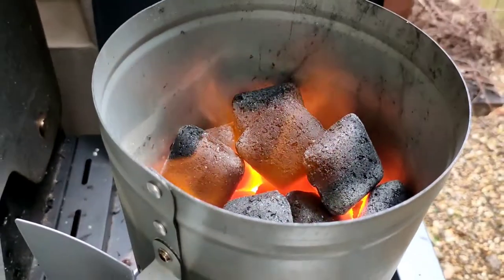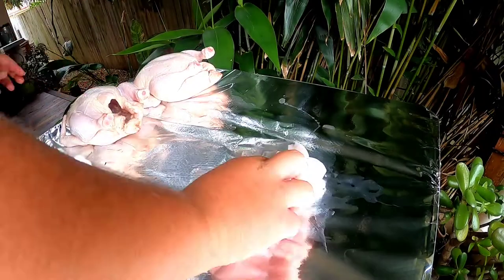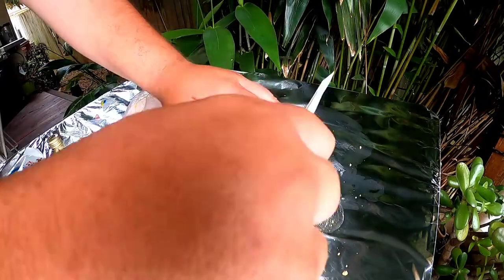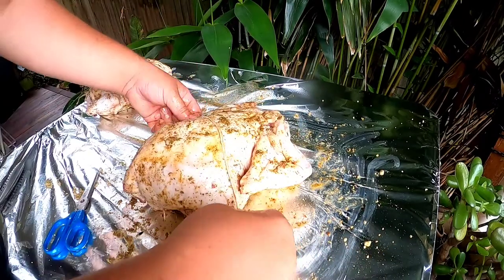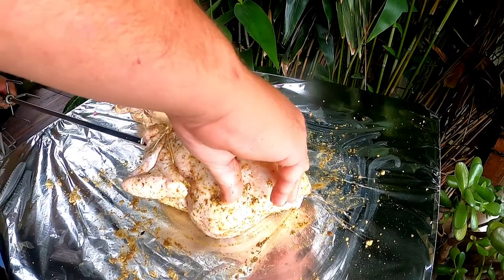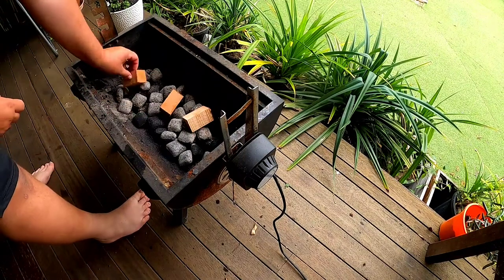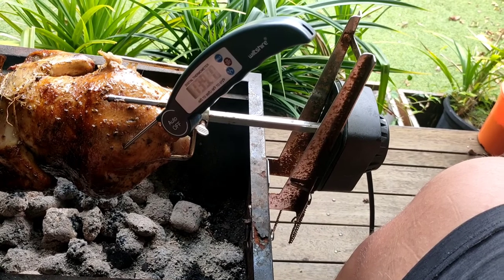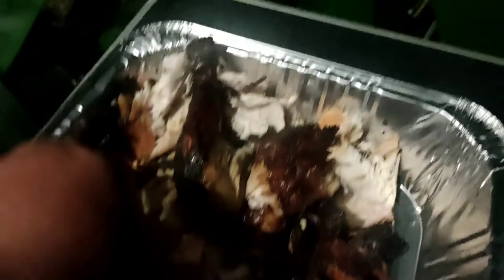Nandos Lemon & Herb Chicken on the bunnings jumbuck spit roaster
Today we cook up a couple of Nando Lemon & Herb rotisserie chickens on the Bunnings Jumbuck Spit Roaster.